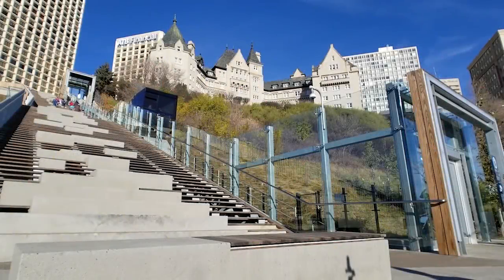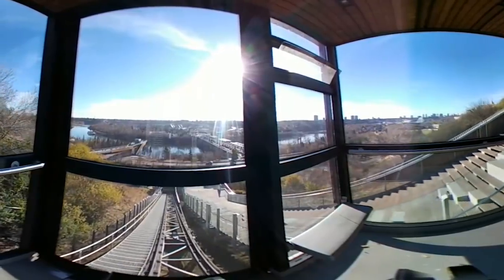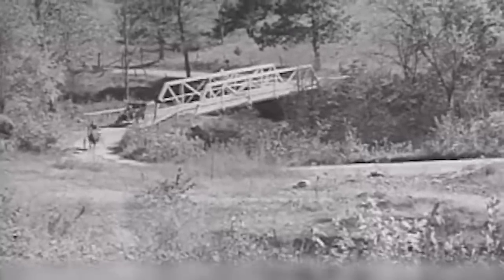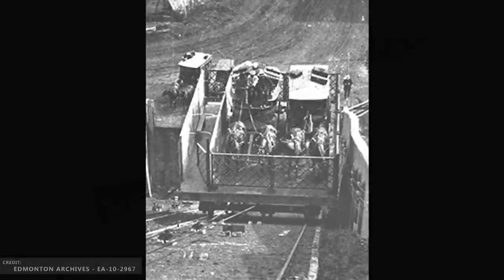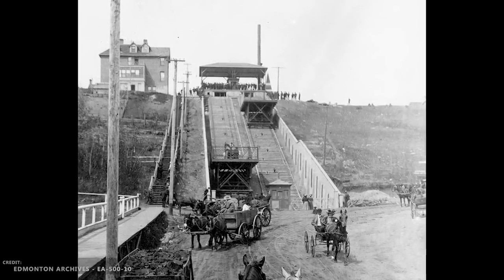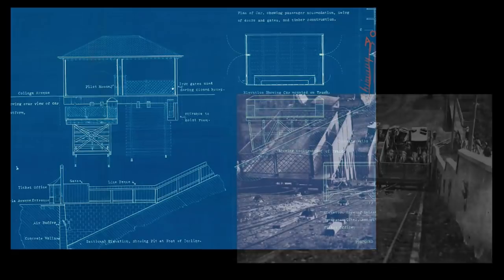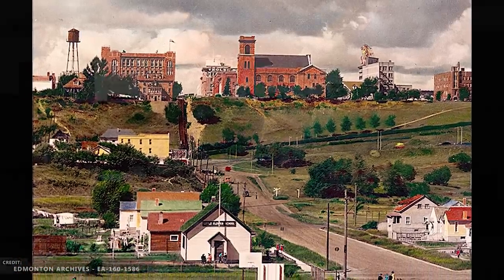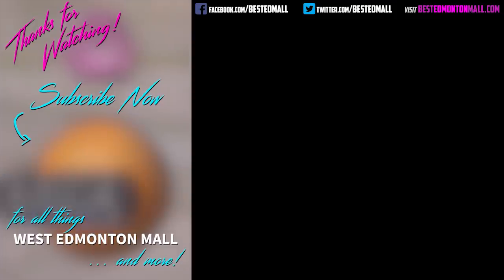Edmonton's Original Funicular (McDougall Hill Incline Lift) - Edmontorial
We all love Edmonton's 100 Street Funicular, but did you know it's not the first such elevation contraption in our cities history? No, for that story, we'll need to go back over one hundred years!

Join us, for the history of Edmonton's Original Funicular: The Edmonton Incline Railway.